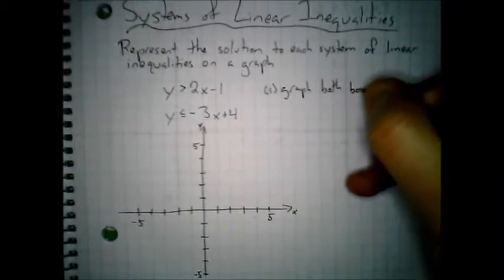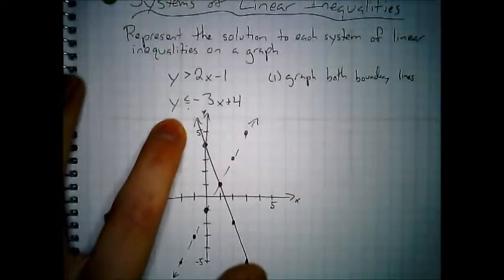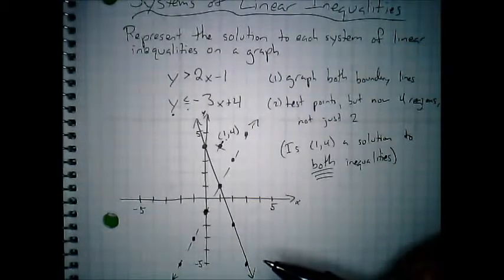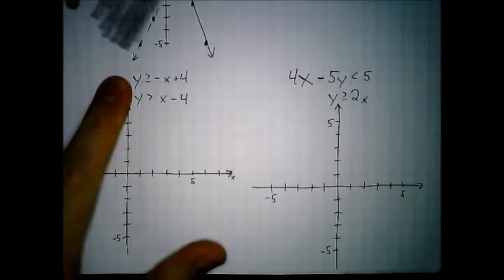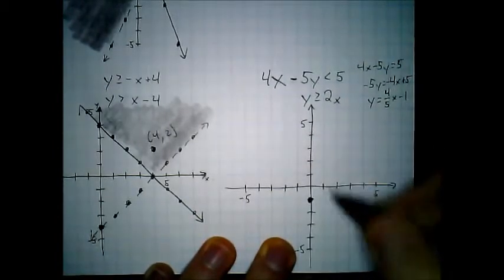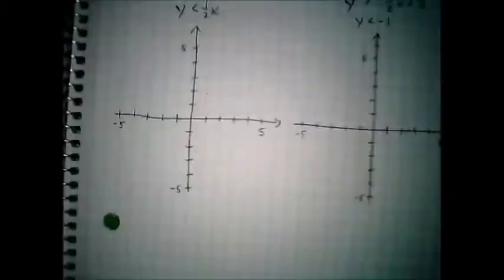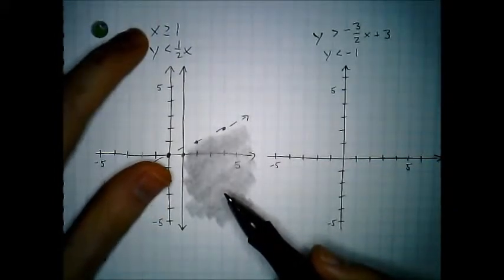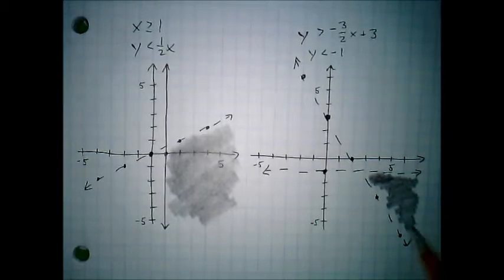Systems of Inequalities